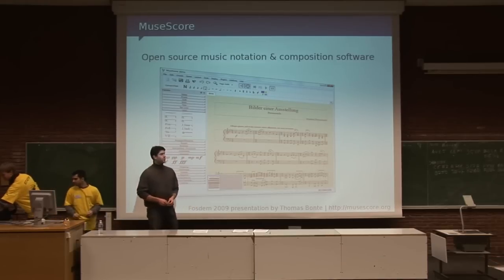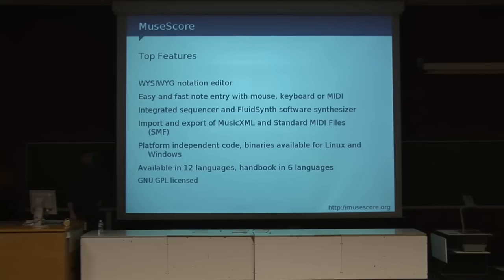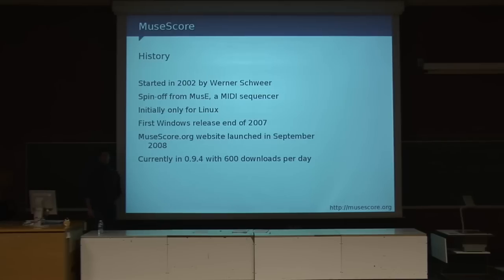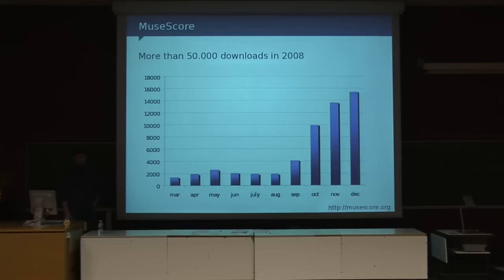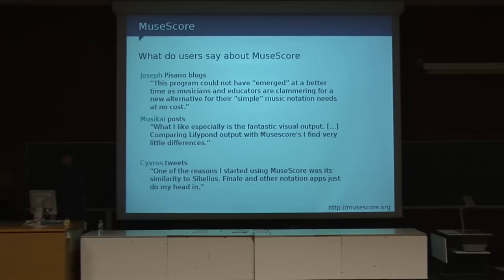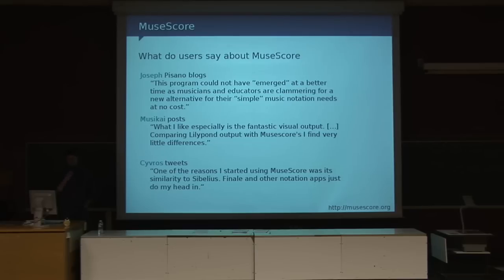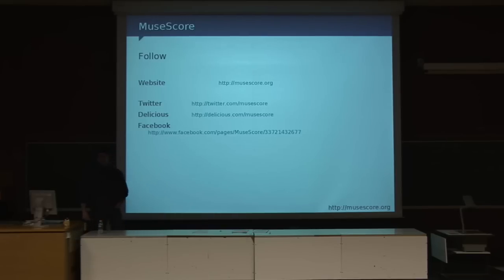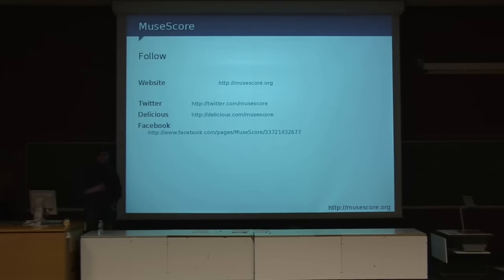FOSDEM 2009 MuseScore